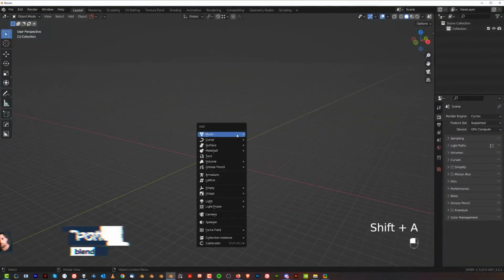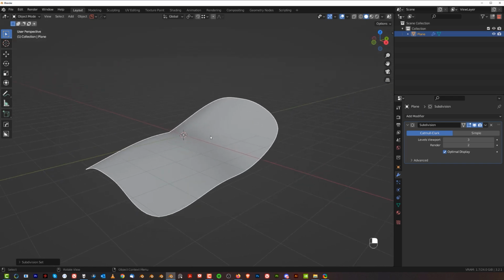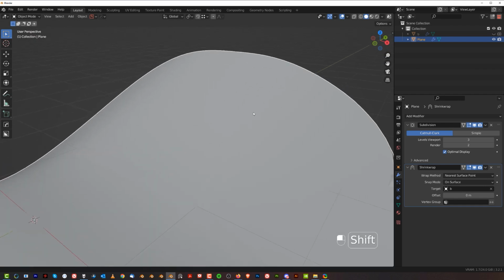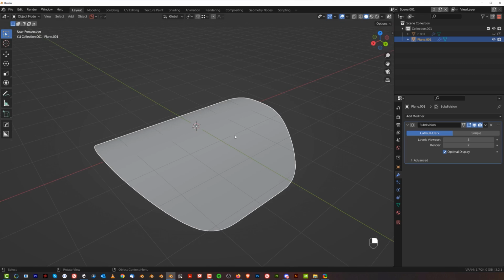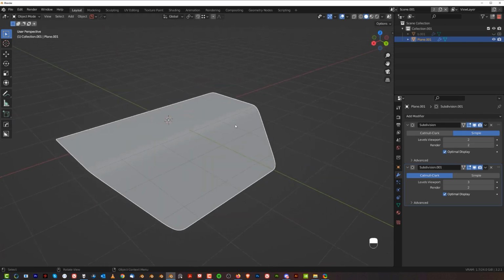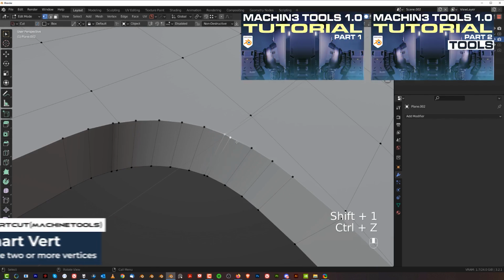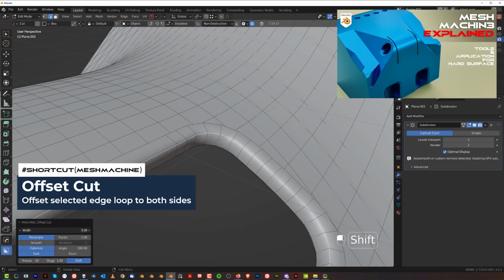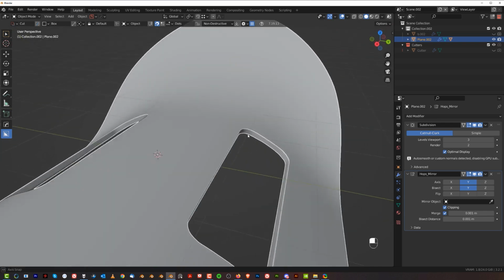SUBD TUTORIAL in Blender - 3 BEST tricks